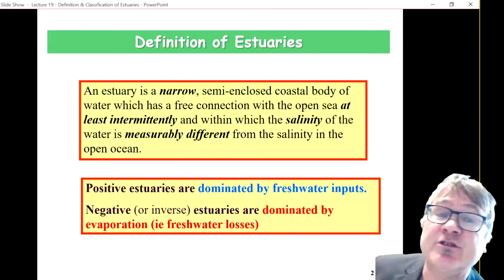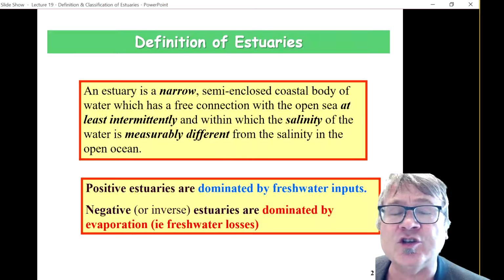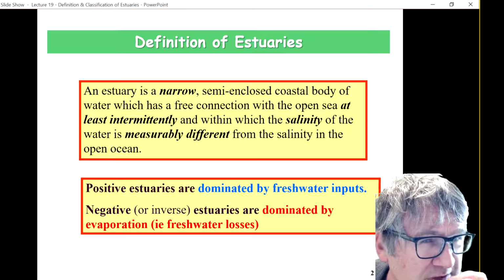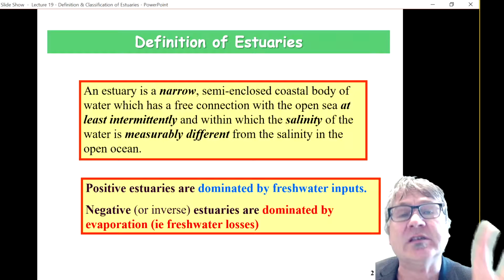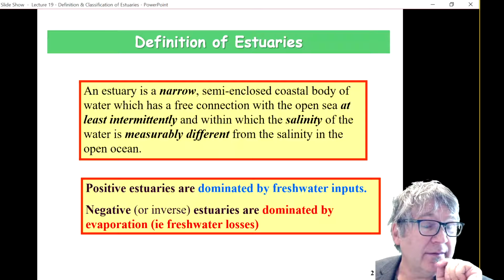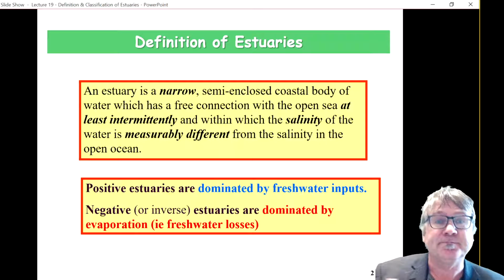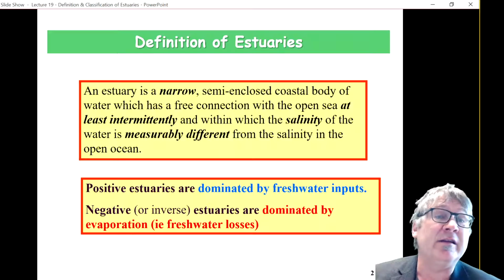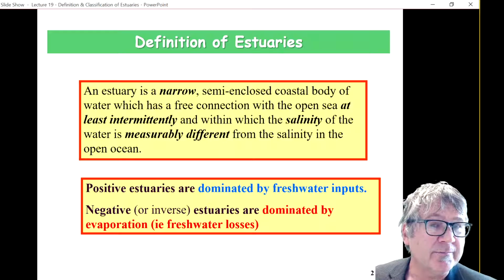Lecture 19 Slide 2